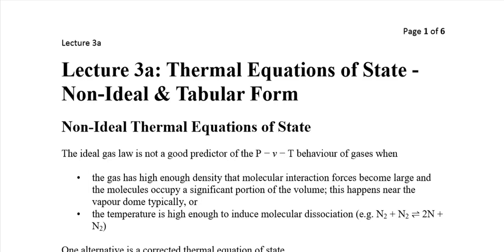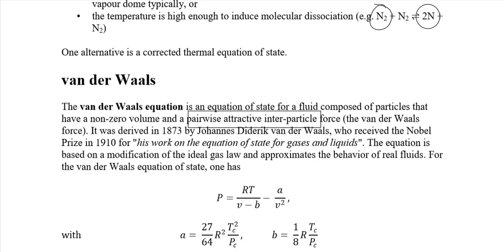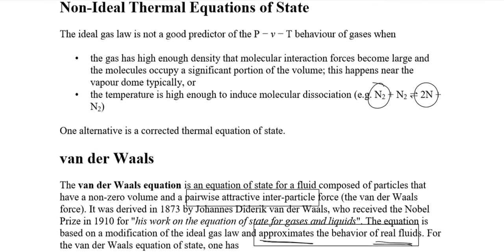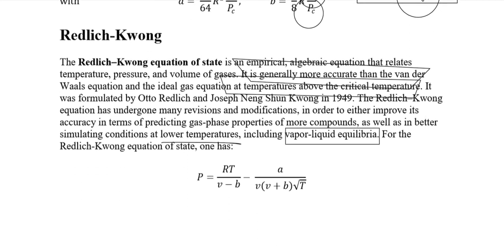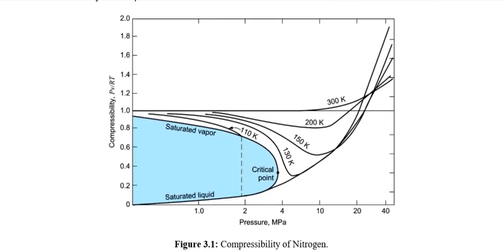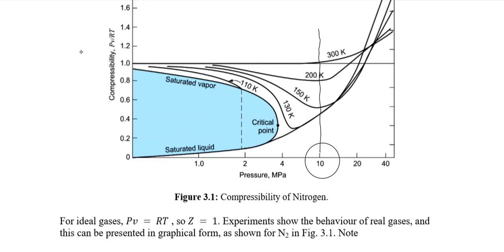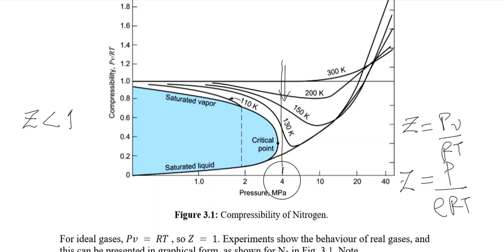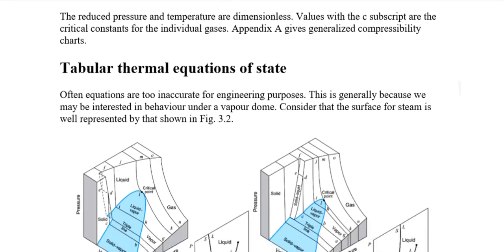Lec-3A-Part-A Properties of Pure Substances